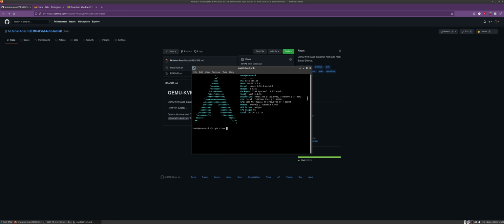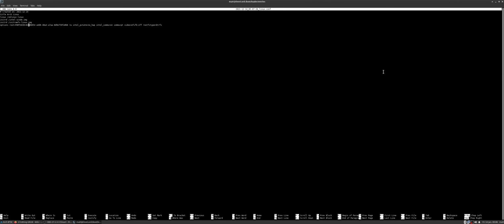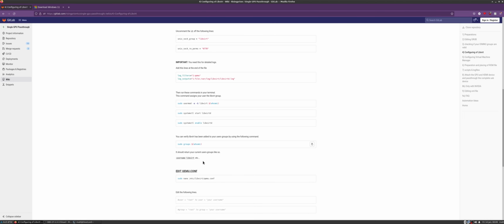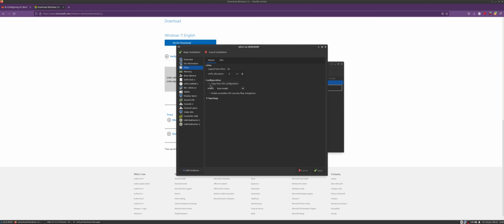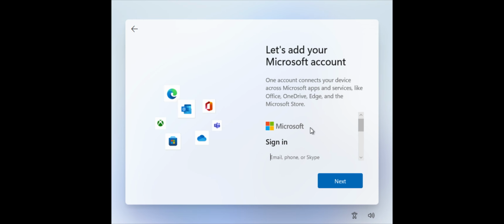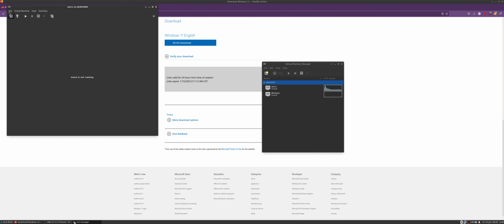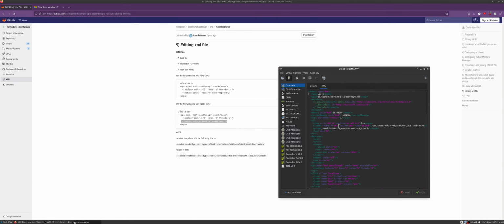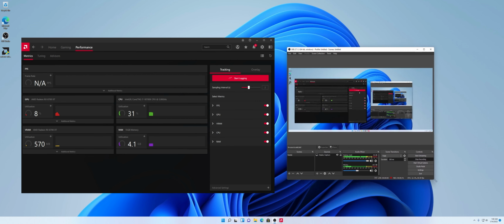How To Do Single GPU Passthrough On Arch Linux